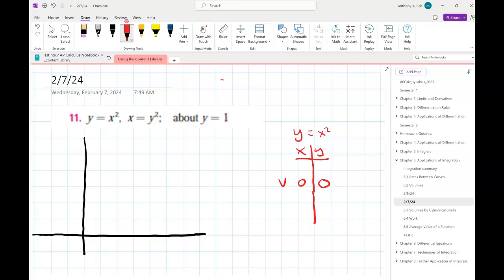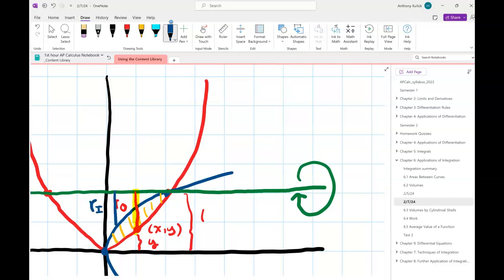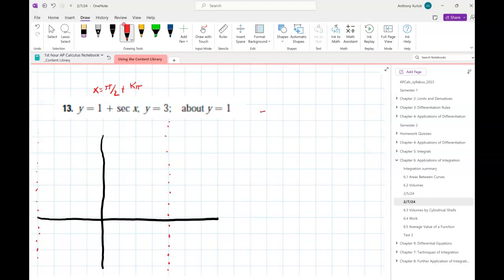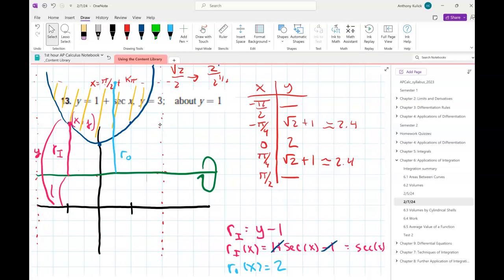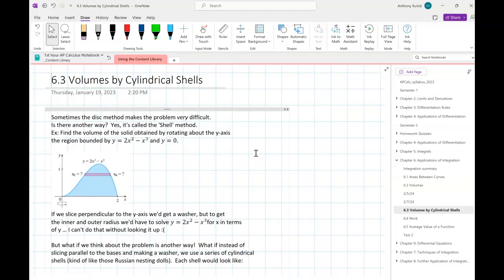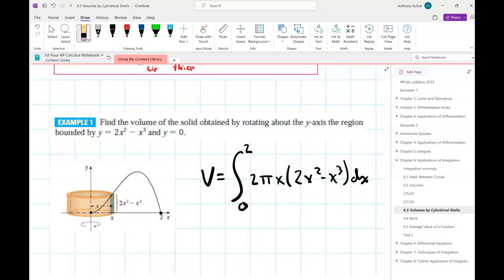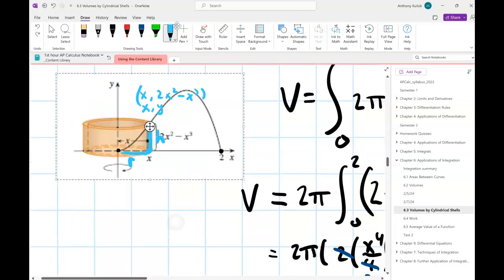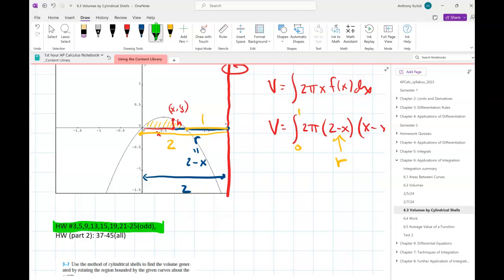2/7/24 ap calc - 1st hour